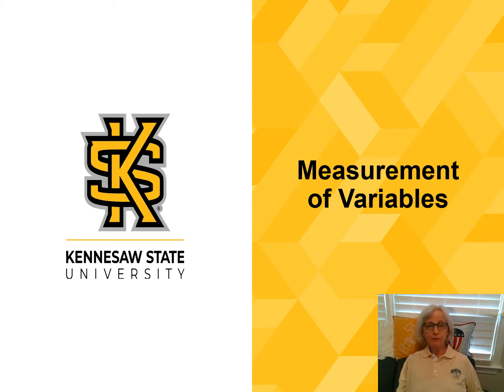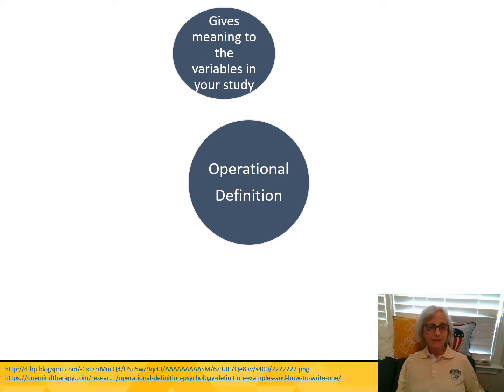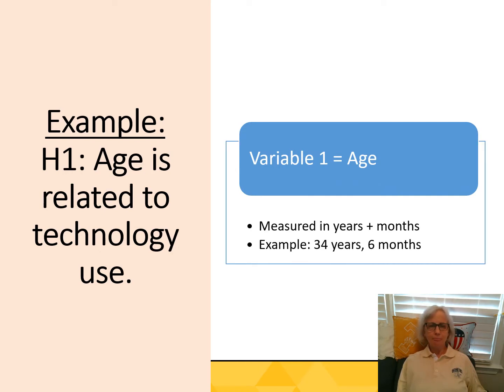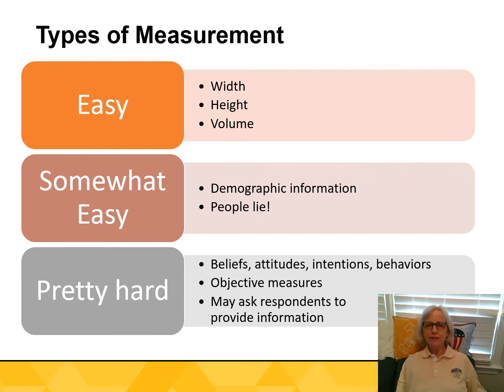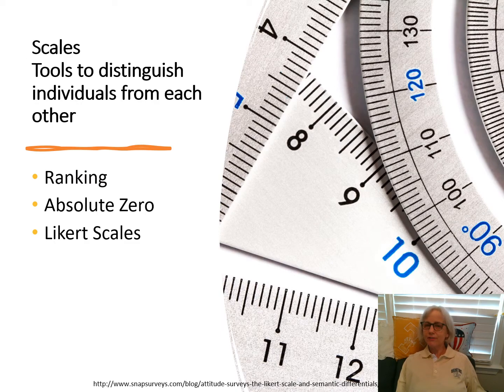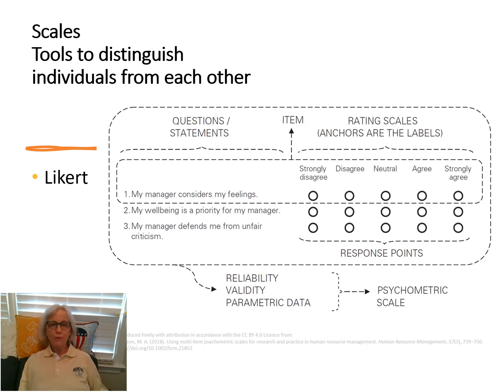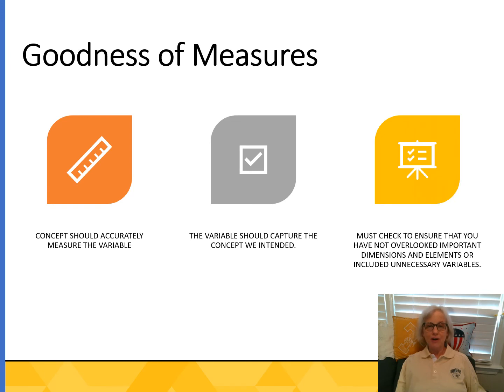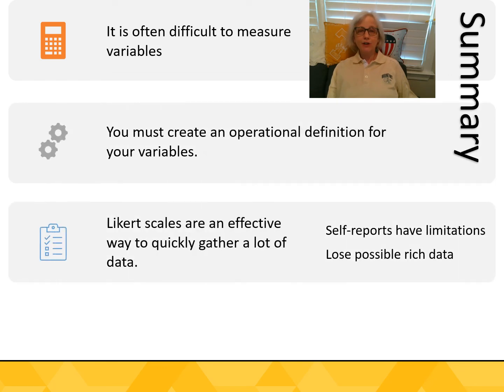Measurement of Variables (7:01)